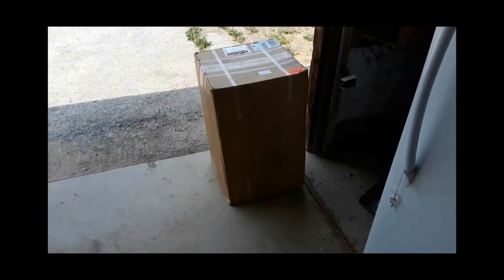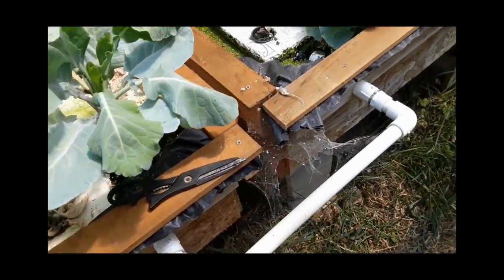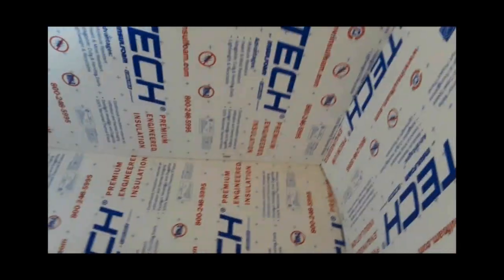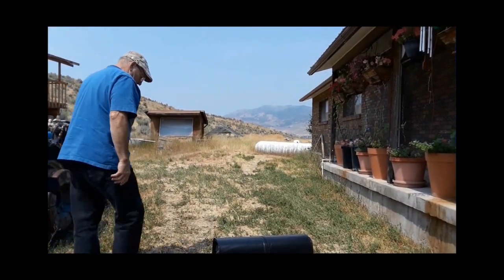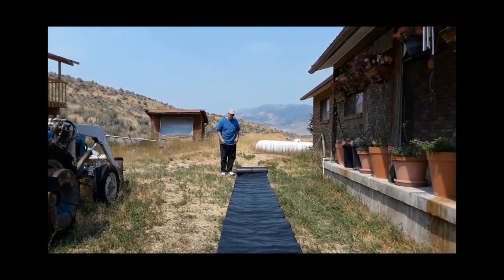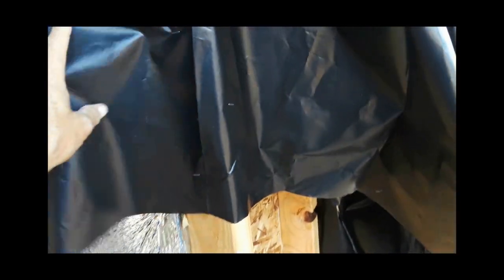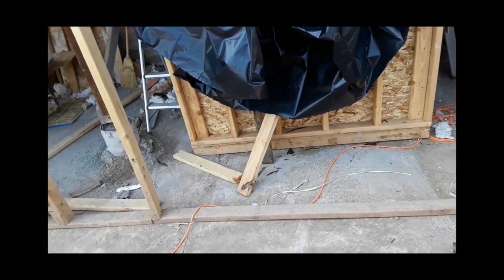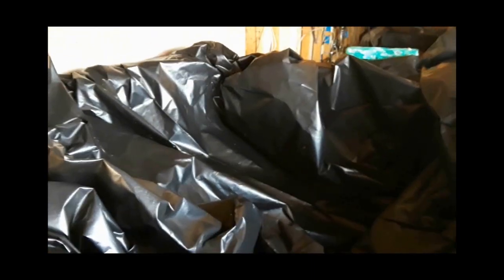Greenhouse Winter Heating System Part 5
Part 5 of building my wintertime greenhouse heating system covers getting the tank assembled and filling it up for the first time.  I had to abandon using the 20 mil pond liner I had intended to use.  It was just too thick to handle and I just couldn’t do it all by myself.  So I had to opt for standard 6 mil “construction” type black plastic.  So far so good.